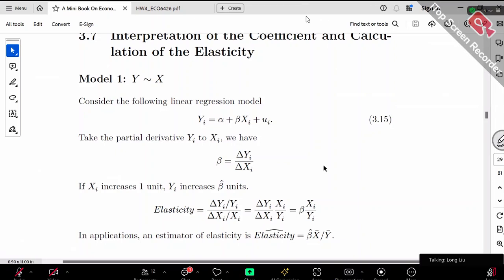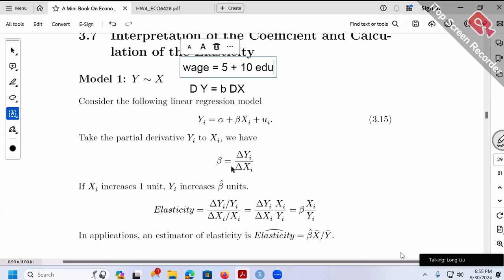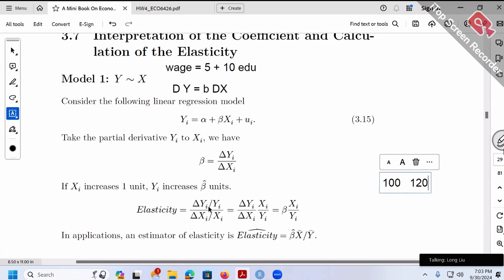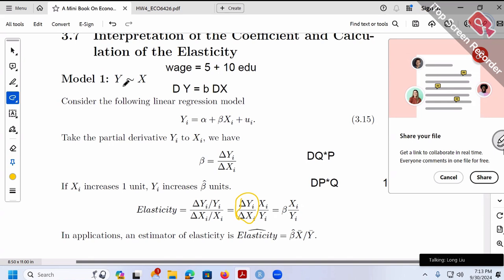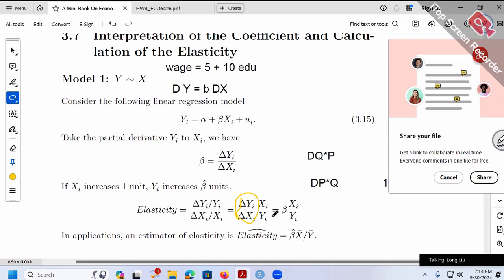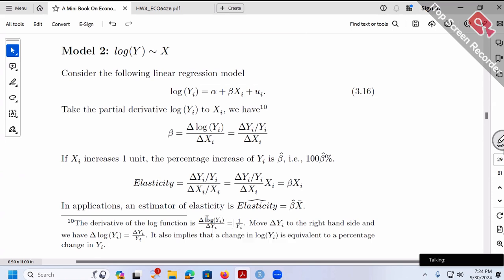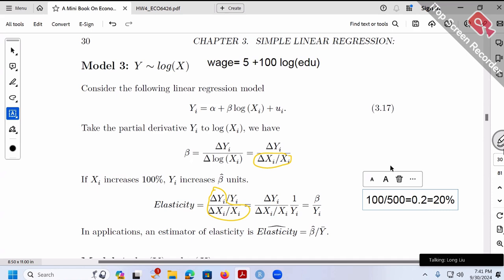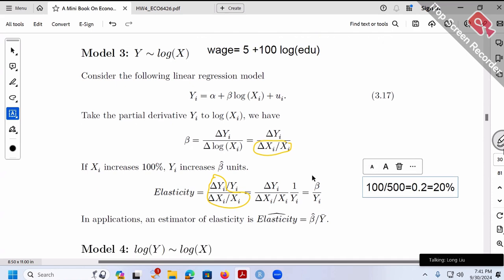Elasticity | Regression Coefficients | Beta Coefficients | Econometrics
0:00 MODEL 1 - Y could be in log or not in log and interpreting beta hat
01:05 Y over X (Y ~ X) Non-log values
01:18 Example wage over education
3:55 Definition of slope
7:58 What is elasticity in Physics?
9:40 What is elasticity in economics?
13:55 What is the formula for elasticity? M
20:50 Types of elasticity
24:39 How to interpret elasticity?
27:00 Example of beta or elasticity on Regression using R.
31:26 MODEL 2 - Y Log over X (Ylog ~ X)
34:48 What is the derivative function of a log? 1/x
35:55 Log is always a natural log in economics, and R
45:26 MODEL 3 - Y over XLog (Y ~ XLog)
53:43 MODEL 4 - YLog over XLog (YLog ~ XLog)
54:50 Model 4 is exactly the elasticity
55:33 HOME WORK 4
57:55 HOME WORK 4 Question number 2